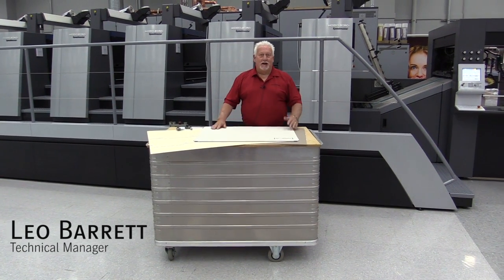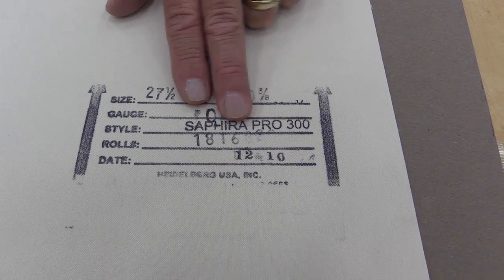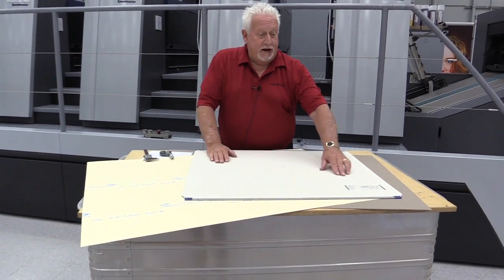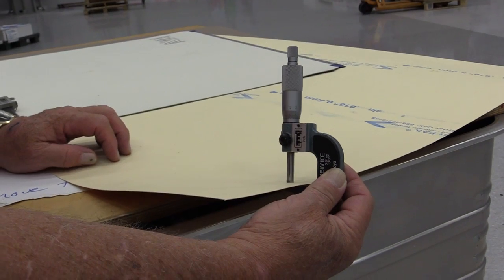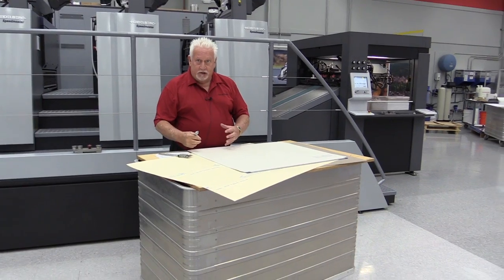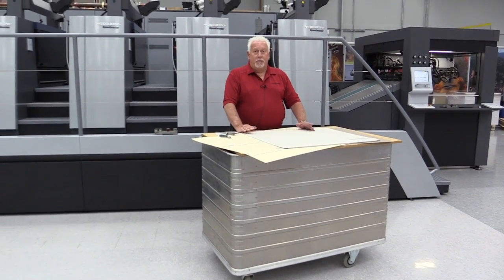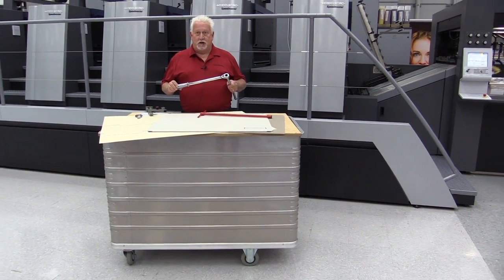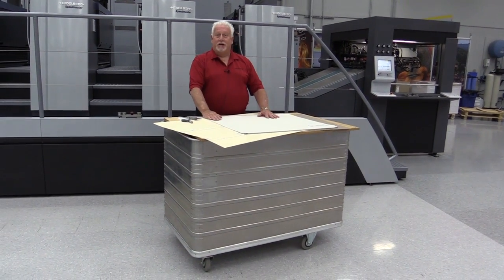Saphira Blanket: Proper Measurement & Packing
In our next Consumables HEILights video, we focus on how to properly measure the blankets for your press. Using the right blankets can have a significant impact on your print quality.